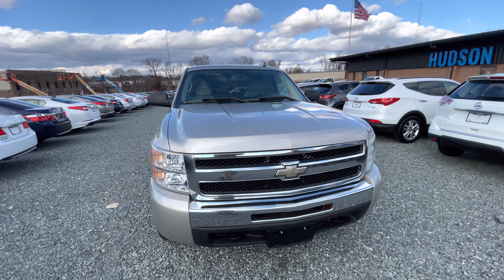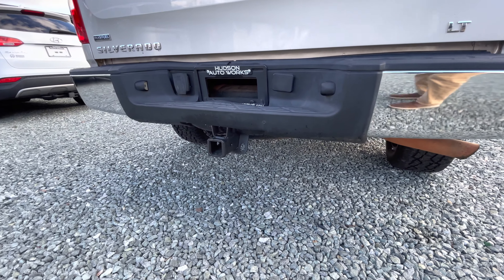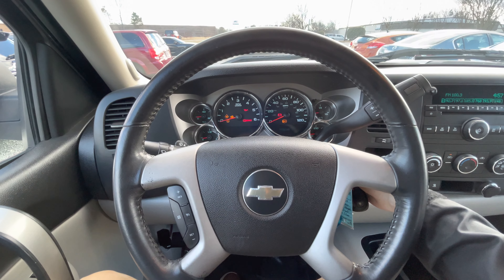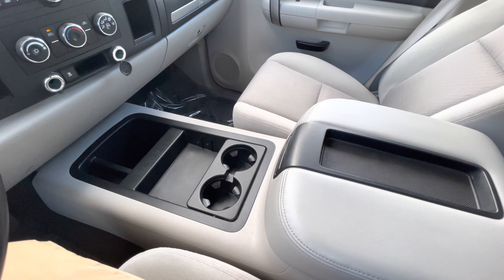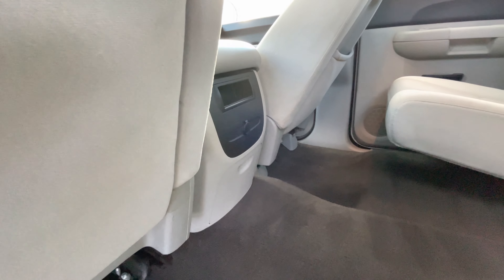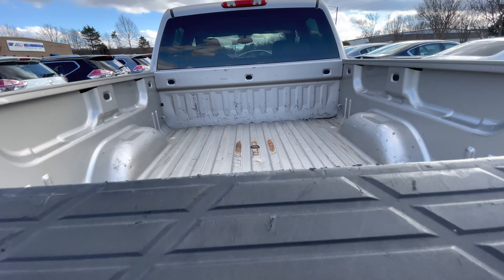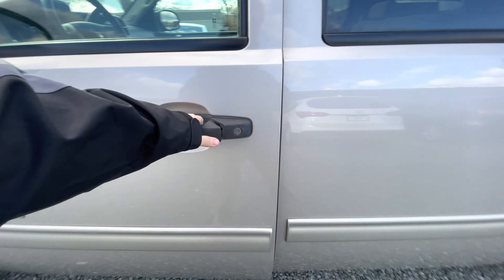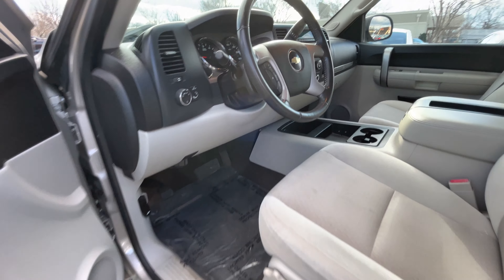Gold 2009 Chevrolet Silverado 1500 LT Crew Cab - SOLD!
Hudson Autoworks.
812 Post St, Greensboro, NC, 27405

Gold 2009 Chevrolet Silverado 1500 LT Crew Cab - TRUCK IS SOLD!
(^CARFAX & LISTING DETAILS^)
~ 95 K Miles
- Golden Exterior
- New All-Terrain Style Wheels
- Undercoated
- Black & Beige Leather on Dash & Doors
- Beige Fabric Seats
- Beige Roof